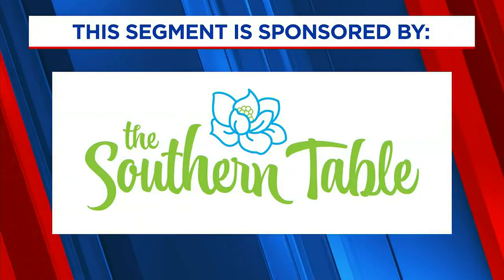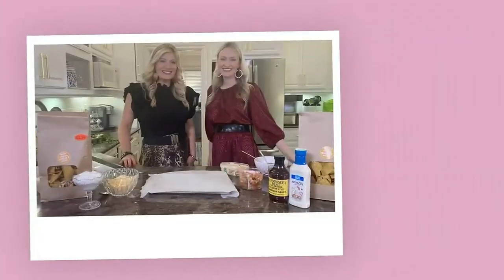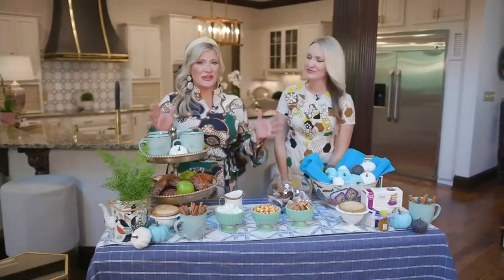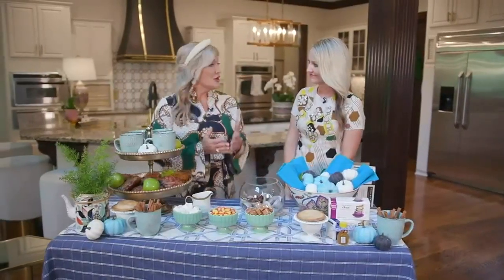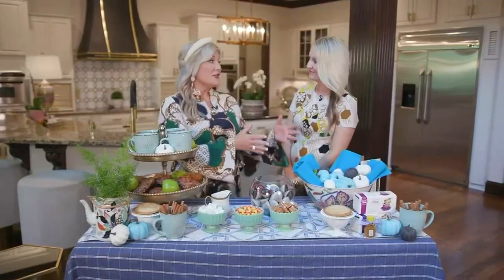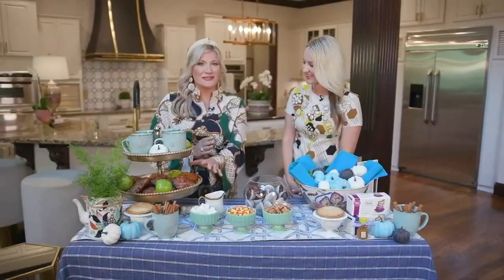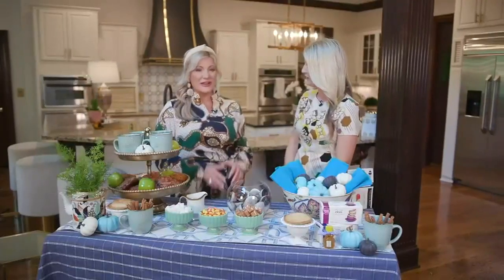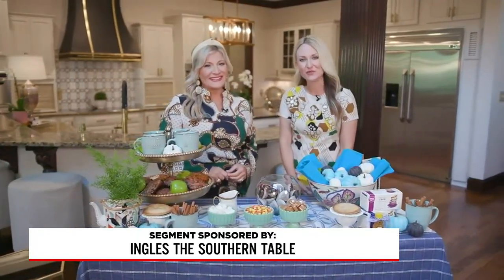Ingles The Southern Table and the Fall Coffee Bar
Kelli Smith and Erin Barnett show us some ways to create a beautiful coffee bar for the season.